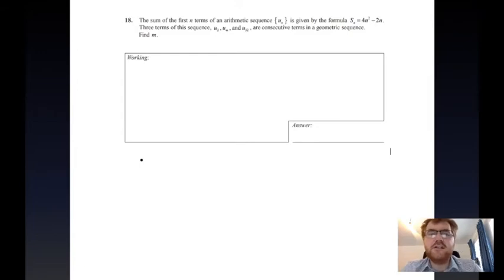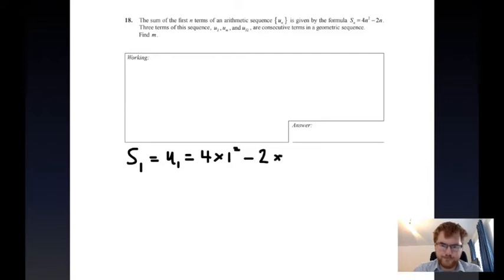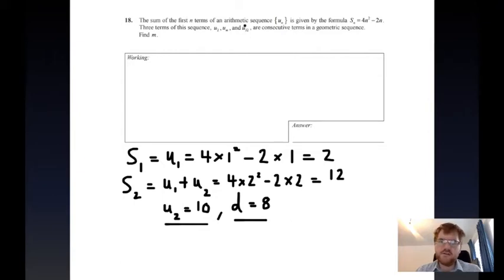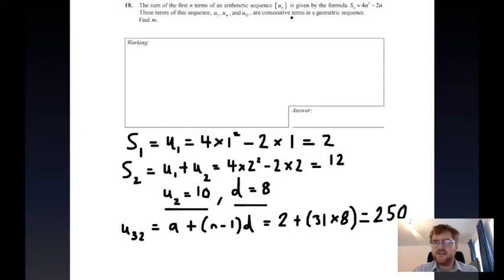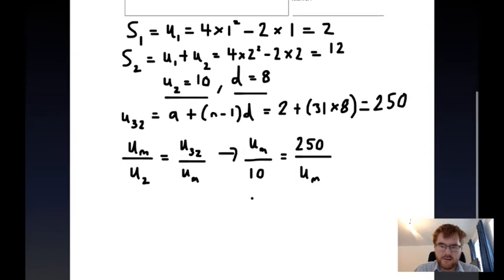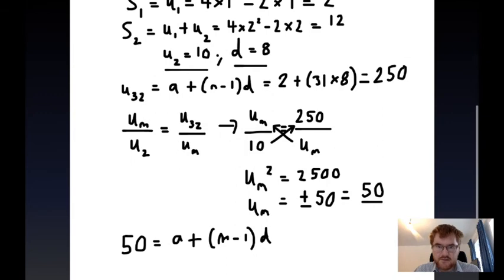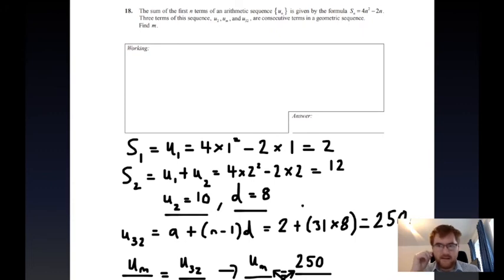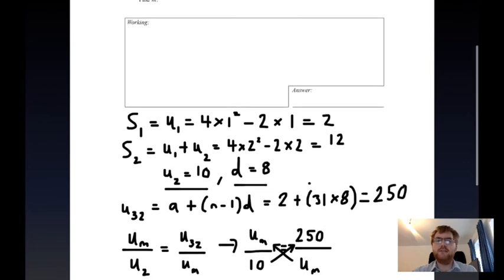IB HL Math Sequences and Series Question (Analysis/Applications)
I go through some IB  HL  Sequences and Series Questions applicable for the new IB HL Analysis and Applications courses. Hope you like the new level of content!